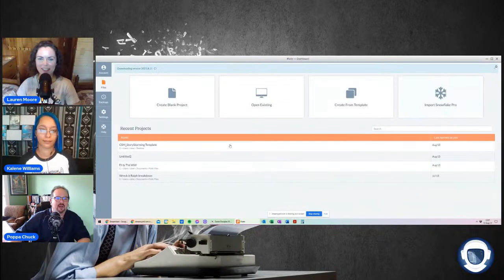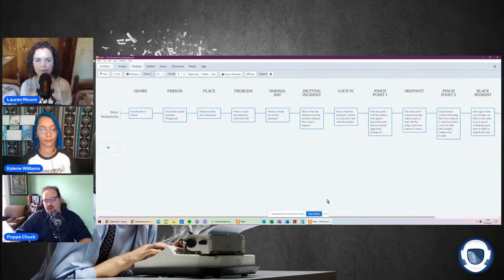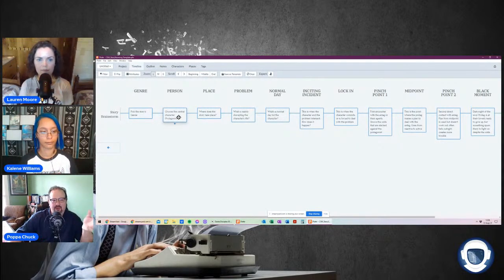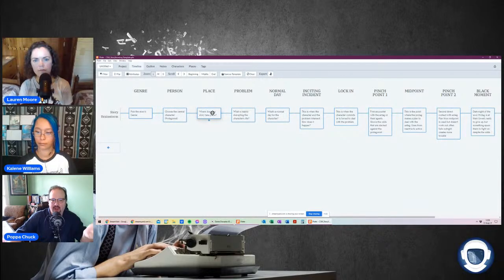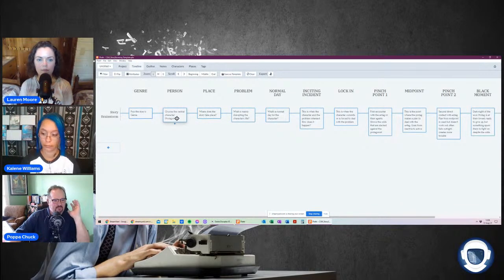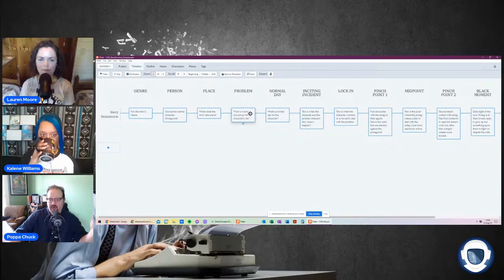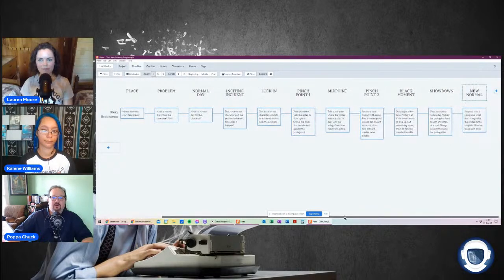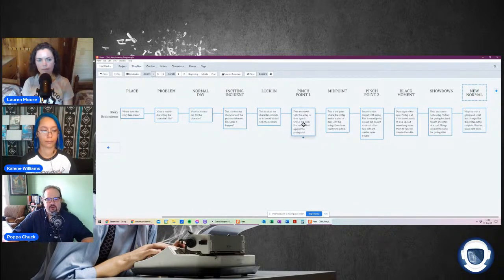Plot Enough to Write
TWJ - Plot Enough to Write
SciFi-Fantasy-Space Opera author C.Steven Manley is back to talk plot writing. Whether you're a pantser like Poppa Chuck or plotters like K & L, there's something to learn on this next step of The Writer's Journey.
Hosts: Lauren Moore, Kalene Williams
Special Guests: C. Steven Manley
00:00 Opening remarks and introductions
-Discord server is up!
-Keystroke Coffee is live!
-Use Plottr!
02:02 Main Event – Plot Enough to Write
-The genesis of Plottr.
-The advantages of a serrated knife.
-Chuck goes through his custom template.
-Rocky the cat visits.
-Moving beyond the template and plotting out the novel.
-Ways to put it down and get it out of your head.
-Plotting vs. Pantsing vs. Hybrid (Plantsing).
26:05 Spotlight: Try Aethon Books, an Indie Publishing company!
28:08 Main Event — Plot Enough to Write, Continued!
-How far to get into an outline before writing.
-Moving the template forward into an outline.
-‘Casting’ your characters.
-Working out the ‘voice’ of each character.
-Digging into the details.
-‘Figure out how much you need to start writing.’
1:03:45 Closing remarks
Try out Rob McClellan’s Mod Farm for your website building needs. Use the link for a KSM discount!

If you have any thoughts or ideas for show topics or if you have authors you'd like to see on the show, let us know.
Keystroke Medium Anthologies
Kingdoms of Iron and Stone
Horizons Beyond
Farthest Reach
The Writing Dream – and How to Make it to Happily Ever After – Keystroke Medium’s first non-fiction book.
If you enjoy this podcast, please leave us a review and rate the show on iTunes, Podbean, Stitcher, or wherever else you found us!